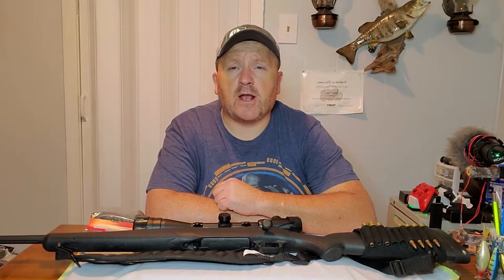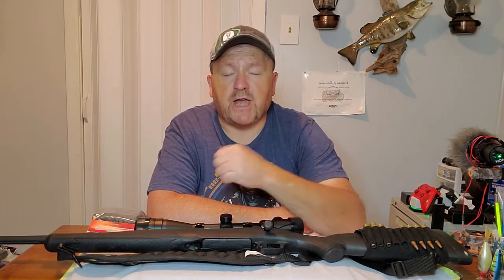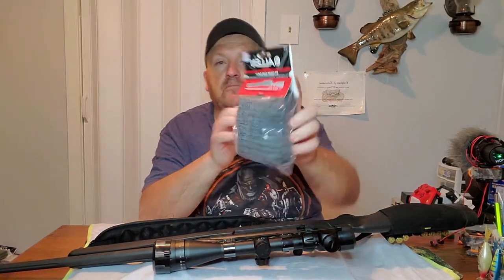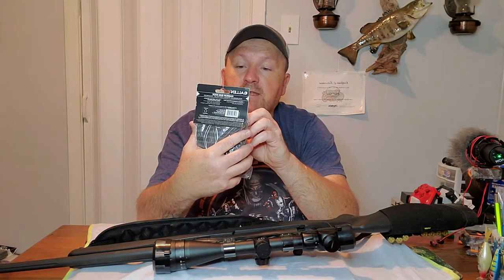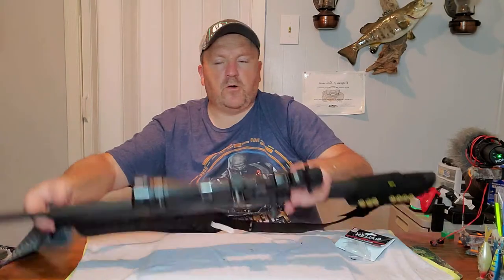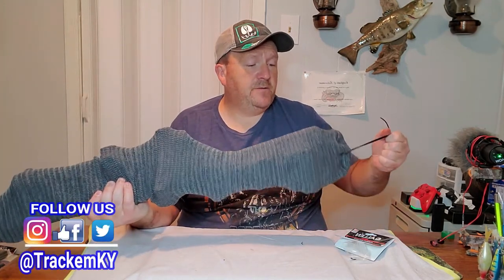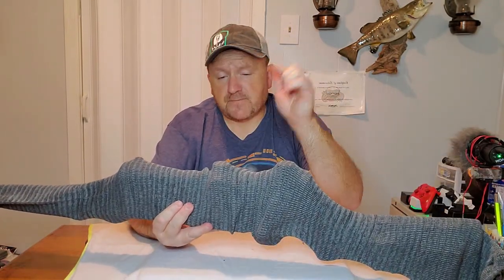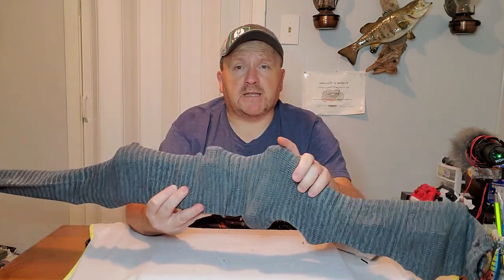Protect your firearms with The Magnum Gun Sock by Allen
hunting targetshooting review This is another sock that we picked up from Allen for the old Deer rifle when in storage. No worries of rust . dings or dust when tucked safe in the Magnum sock.